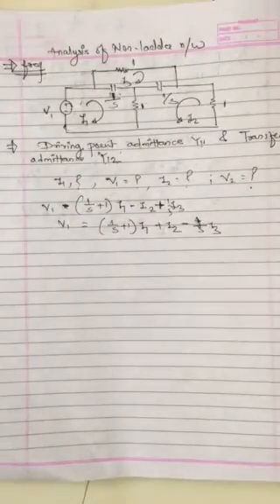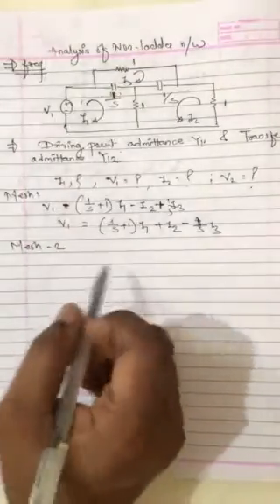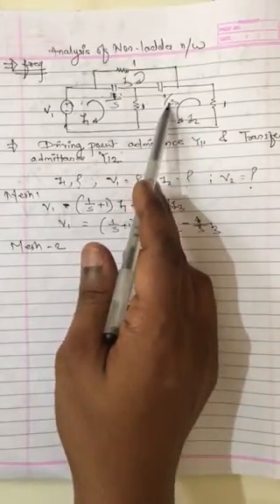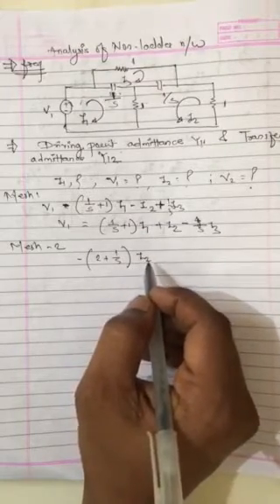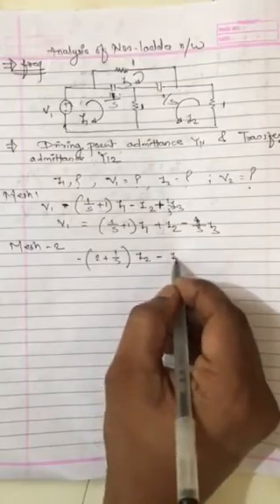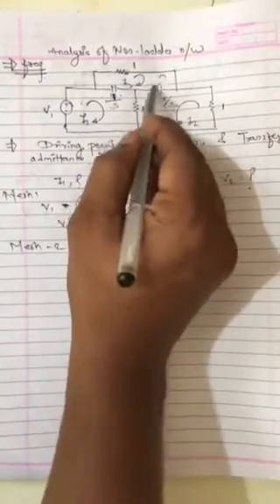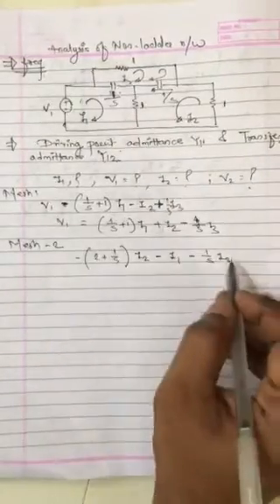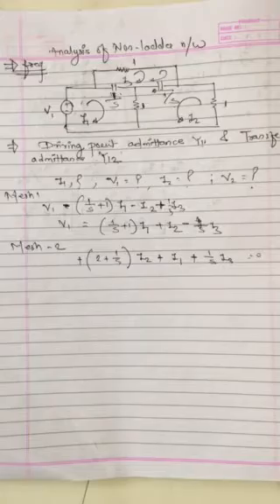Electrical Circuit Analysis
Non ladder network